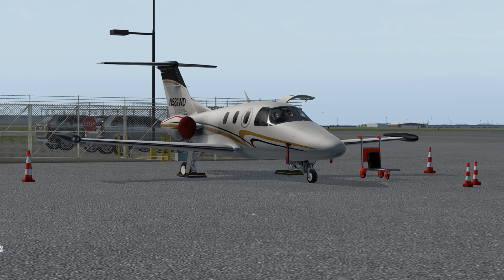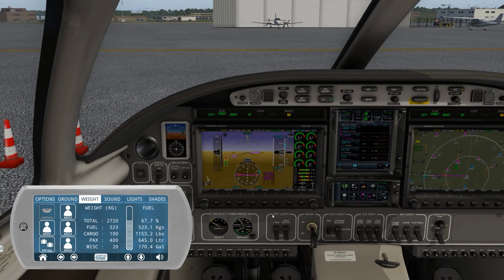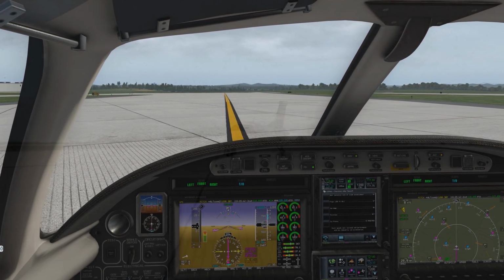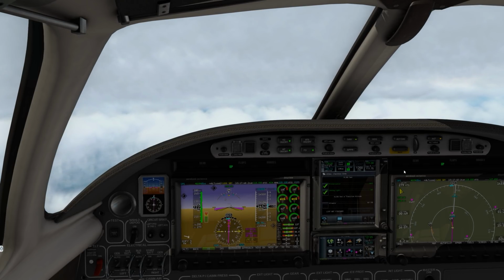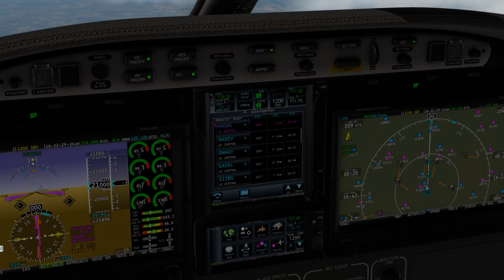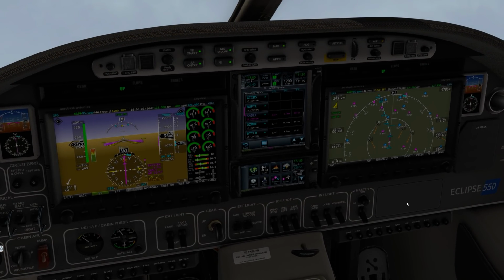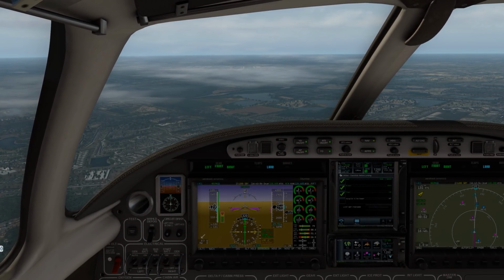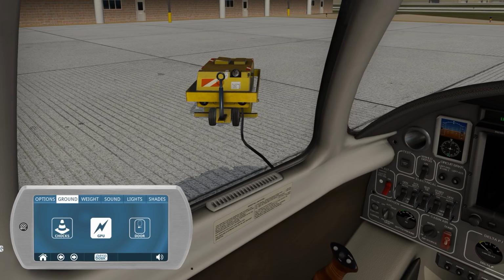X-Plane 11 - Aerobask Eclipse 550